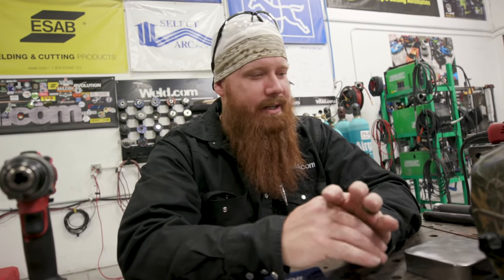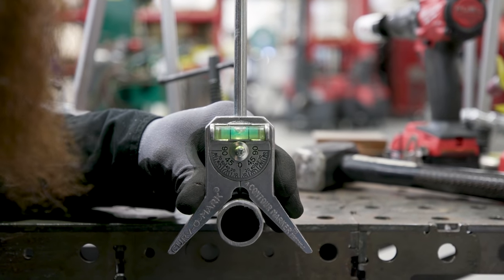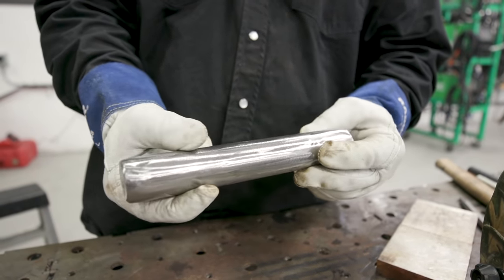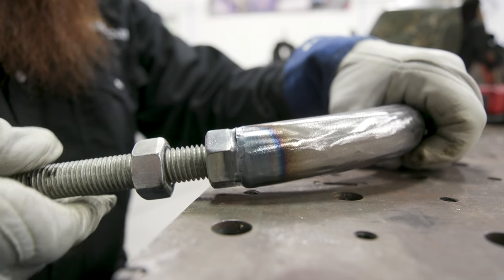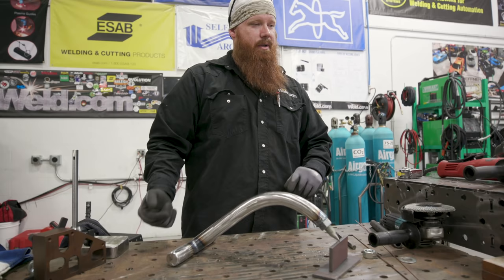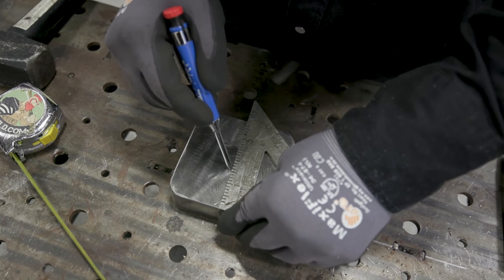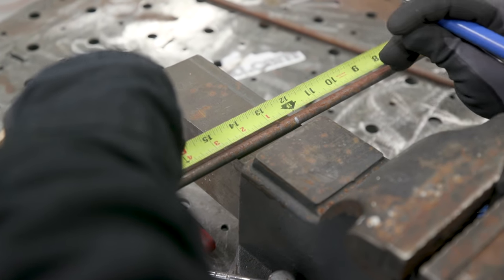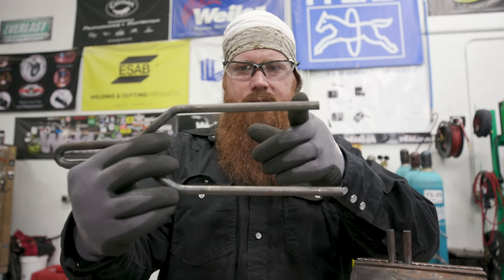You Need One of These in Your Shop!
We've heard it called many things; a third hand, a grasshopper... Whatever you call it, you need to make one for your shop because they come will save you in a pinch and they cost almost nothing to build.